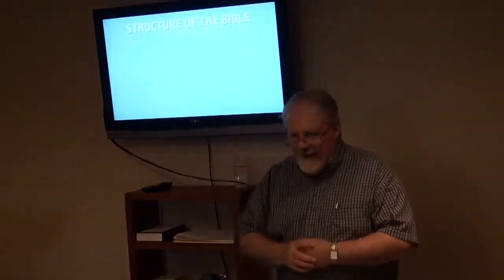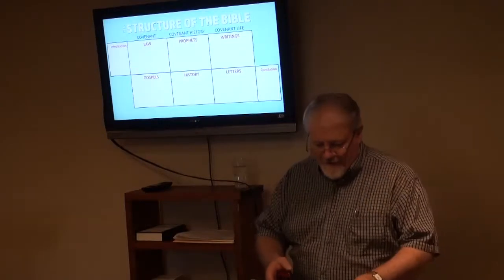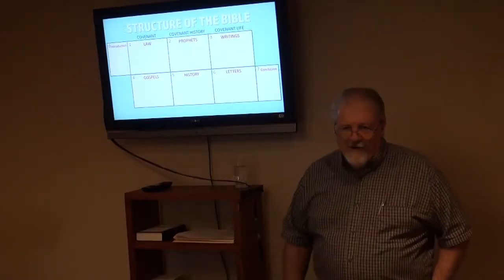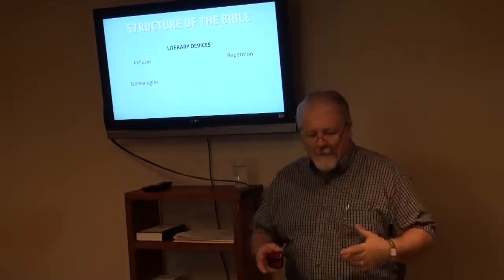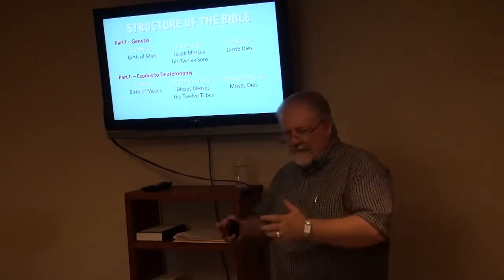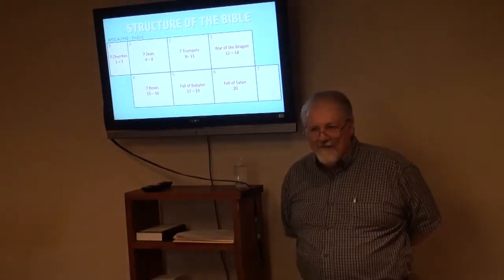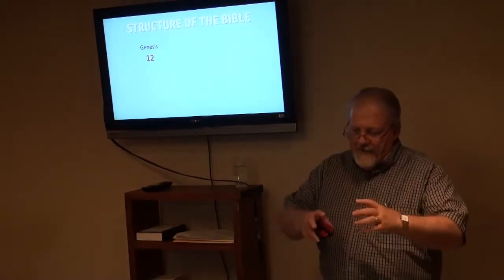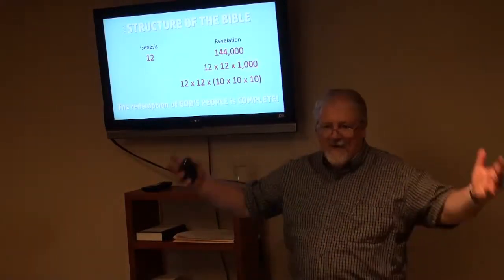20180722 Biblical Theology Lesson 12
Series: Biblical Theology - The Kingdom Revealed
Text: various
Rev Cliff Linnard